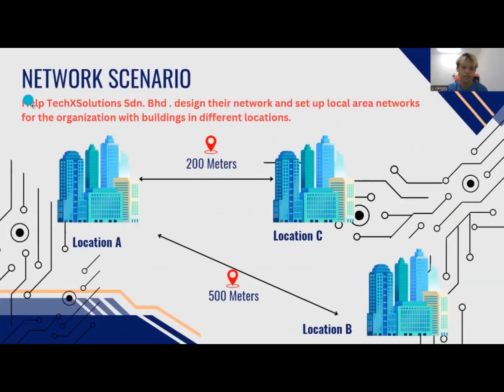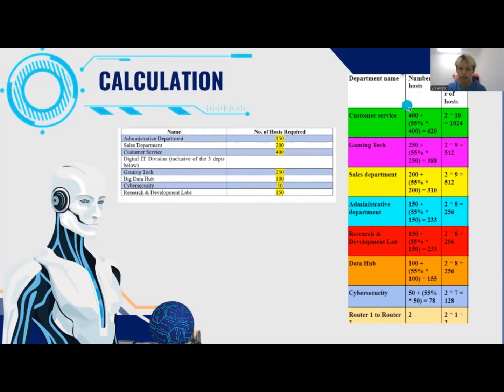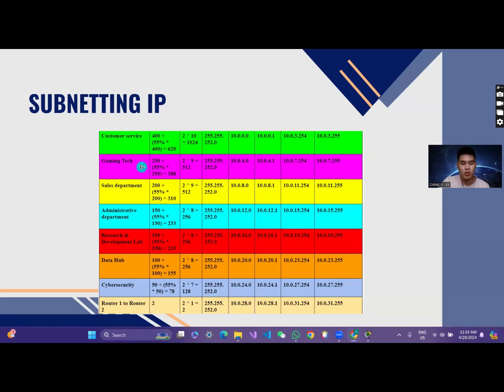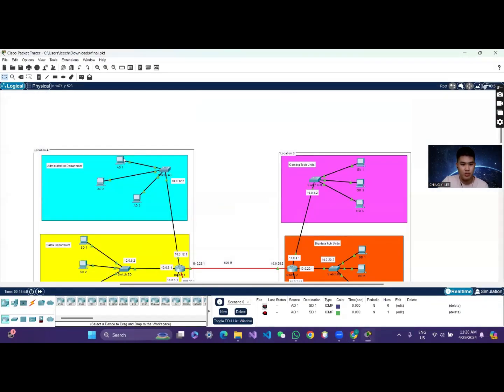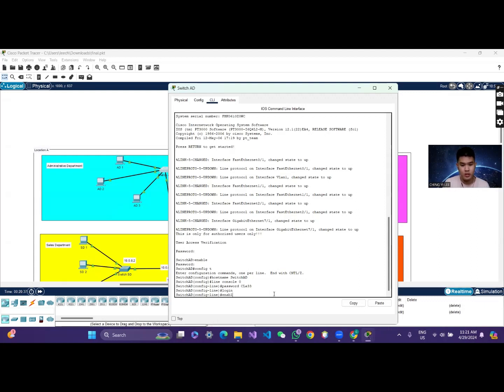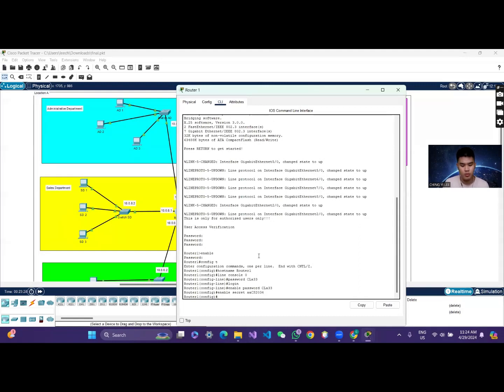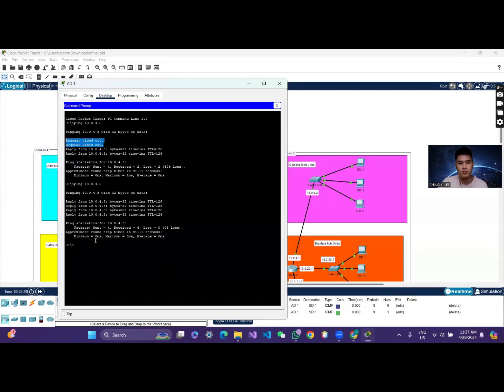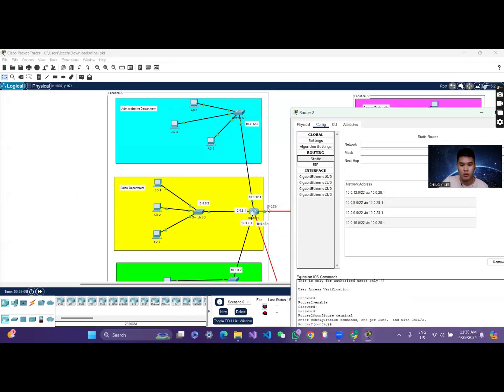AACS2034 Fundamental of computer network Sim Yi Xiang Lee Ching Yi